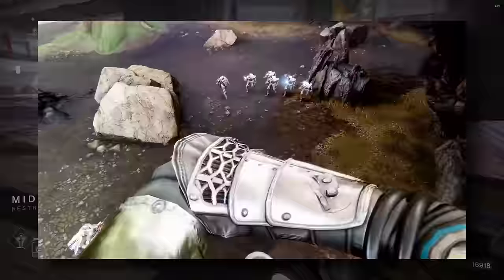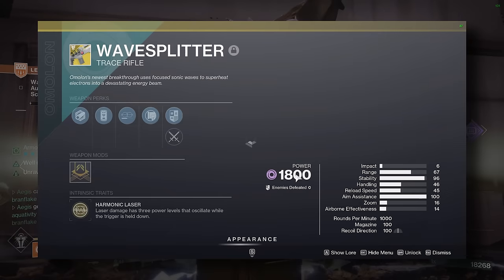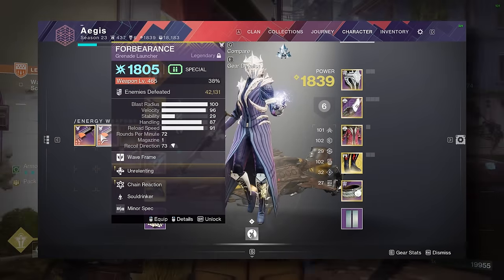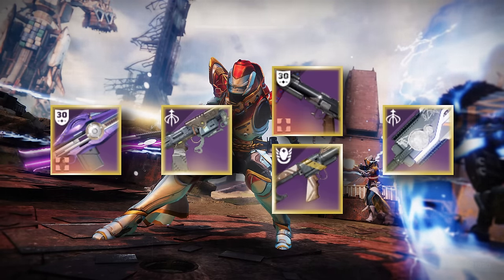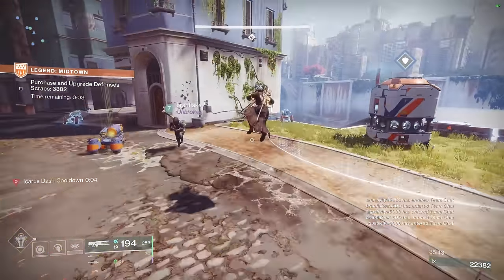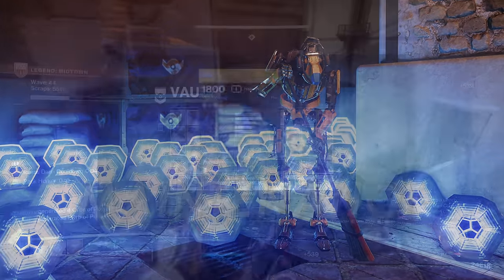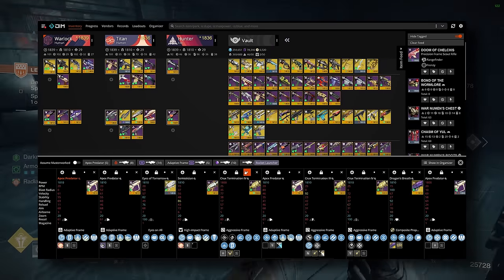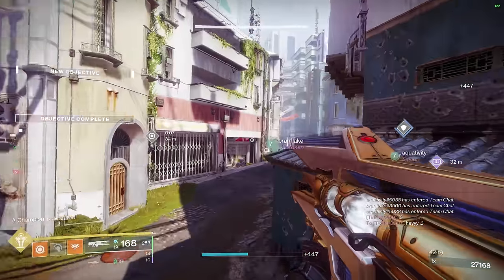The Complete Guide to Cleaning Your Vault (and Keeping It That Way!)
The ultimate guide to cleaning your vault and maintaining it.

Timestamps:
00:00 Intro
00:58 Weapons
06:59 Armor
11:57 Maintenance
15:41 Outro